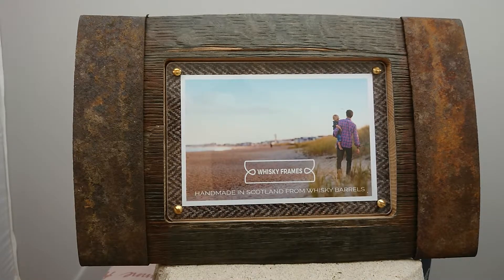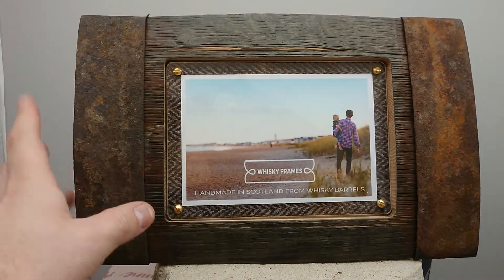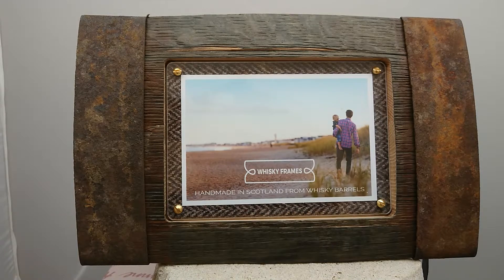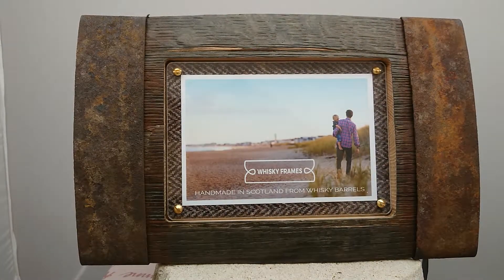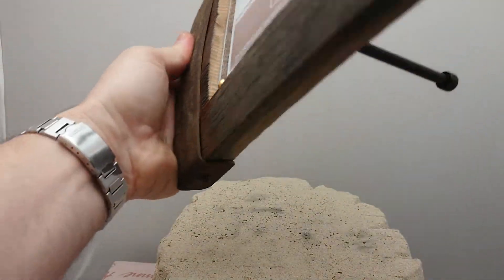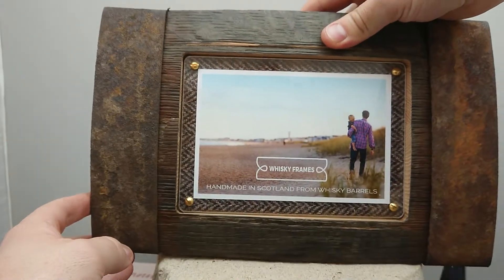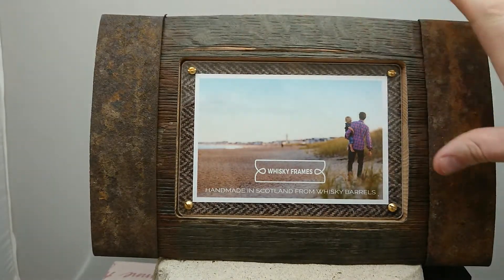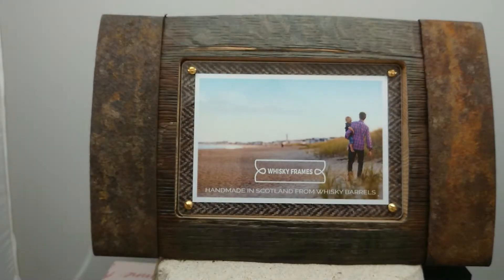Whisky Frame - Bilge Frame